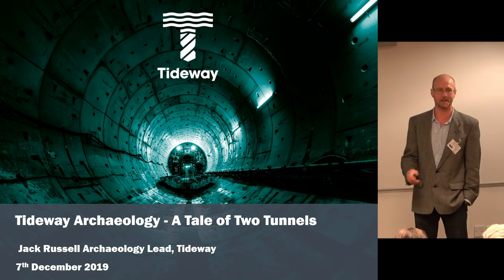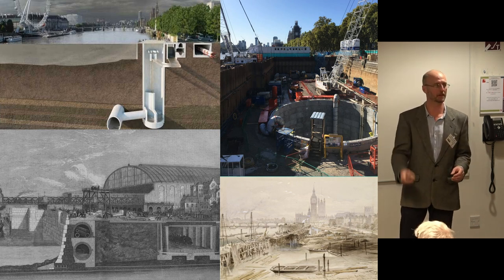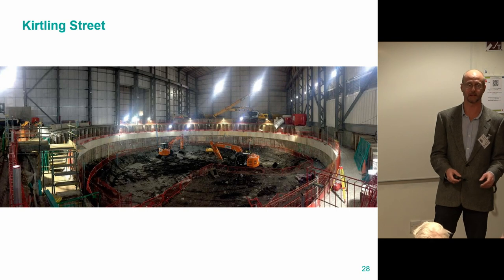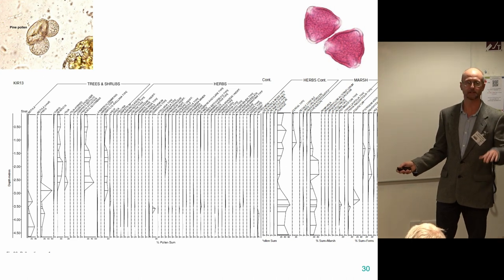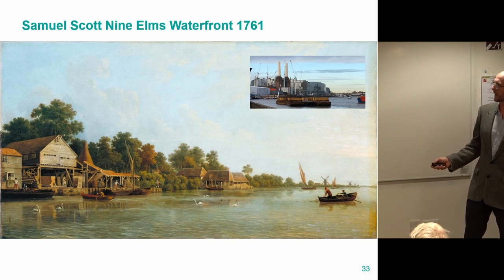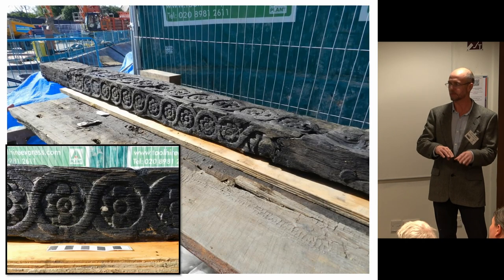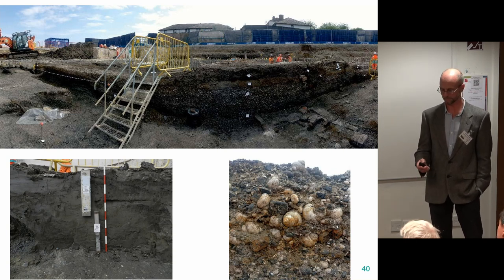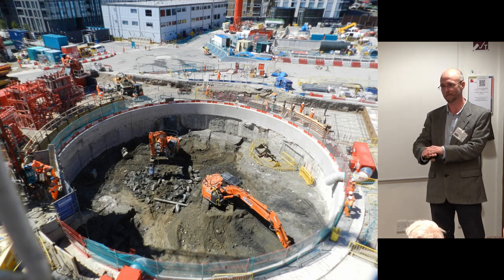Tideway Archaeology - A Tale of Two Tunnels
Jack Russell

Thames Discovery Programme
Foreshore Forum 2019